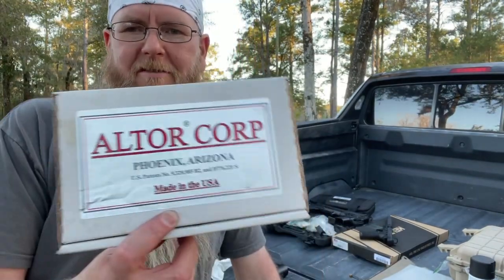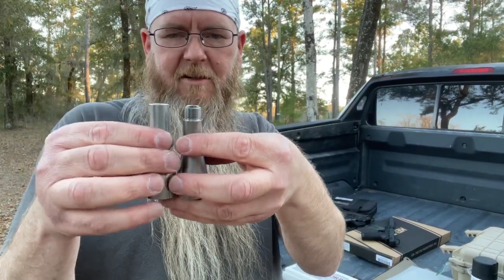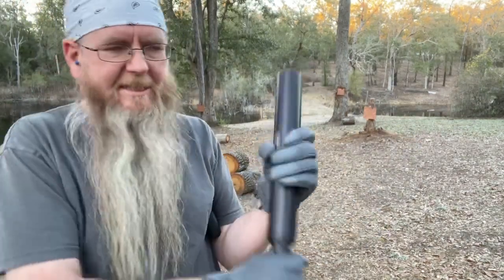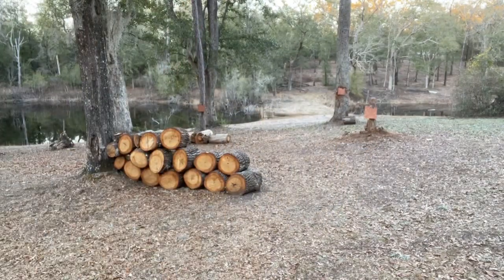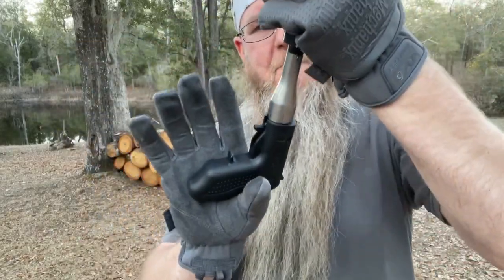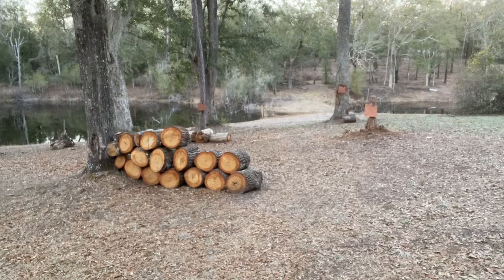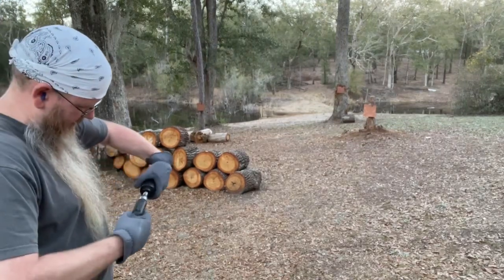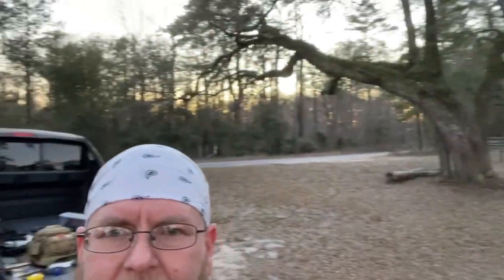Shooting the most dangerous gun I own: Altor Single Shot 9mm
Altor Single Shot 9mm Luger 3in Black Pistol - 1 Round - The Altor Single Shot Pistol delivers a reliable, durable, and small handgun design. It comes chambered in 9mm with a 3 inch barrel. Features include a polymer grip and fool-proof operation. Get the best 9mm pistol for sale online from Sportsman's Warehouse today!

Sleek, Modern Look - Nonthreatening appearance.
Fully Ambidextrous - Functions from either side, both sides marked.
Ergonomic Design, Lightweight - Easy to hold.
Easy to carry.
Unique Firm and Even Trigger Pull - Light recoil.
Traditional Button Safety - Industry standard.
Additional Barrel Safety - Plus double action only operation.
Integral Extractor - Makes reloading easy and quick.
Foolproof Operation - Only 2 parts to connect to load & fire.
Only 6 Parts Total - Routine cleaning involves just 2 parts.
Reliable - Simple striker fired operation.
All metal parts are quality stainless steel.
All synthetic parts are firearms grade premium polymer.